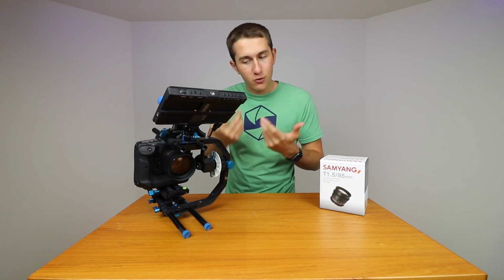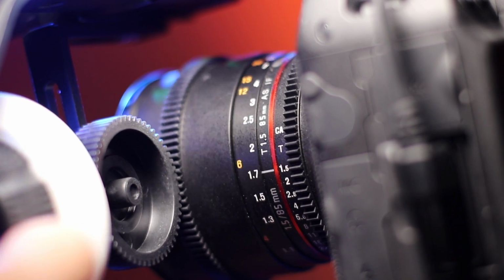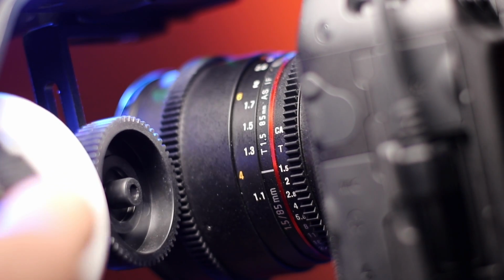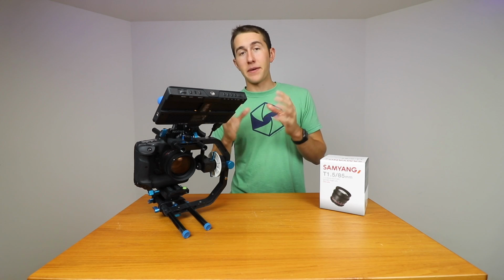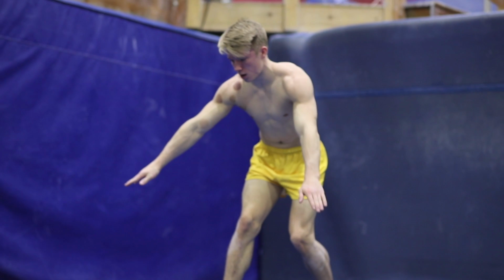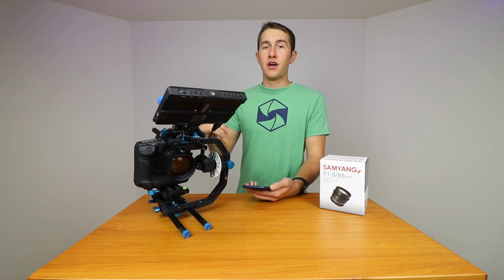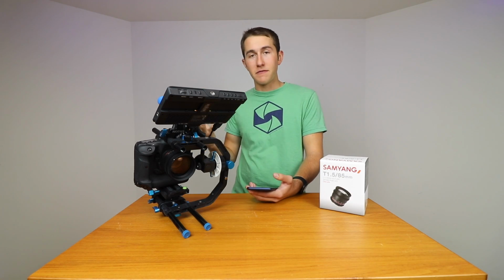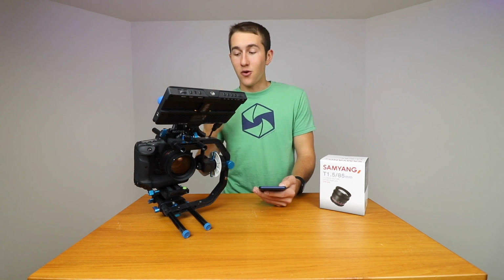New favorite DLSR Lens - Samyang Cine Series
Samyang T1.5 Set of 3
Samyang T1.5 85mm
All my camera gear

Massive discounts on all camera equipment

PD Merch!

My Gear:
Canon 1DX Mark II (body)
Canon 7D Mark II (body)
Canon 80D (body)
Canon 18-135 is usm
Canon 17-40 mm f/4
Canon 70-200 mm f/2.8
Canon 50 mm f/1.4
Canon 10-18 mm
Top 10 lens for Canon 80D

Sony RX 10 Mark II
Røde VideoMic Pro
Røde NT1
Zoom H1
Zoom H4N Pro
Joby GorillaPod with Ballhead
iPhone GorillaPod

DJI Ronin M
DJI Phantom 3 Professional
DJI Phantom 4 Pro

GoPro Hero 5 Black
GoPro Hero 6 Black
WD 1Tb External Hard Drive
WD 3TB External Hard Drive
SanDisk Memory Cards
Glide Gear DNA 50/50
Glide Gear 24" slider